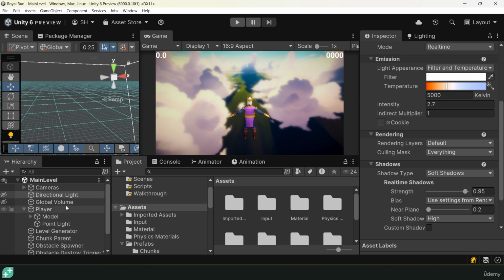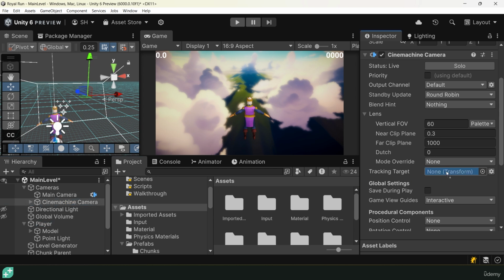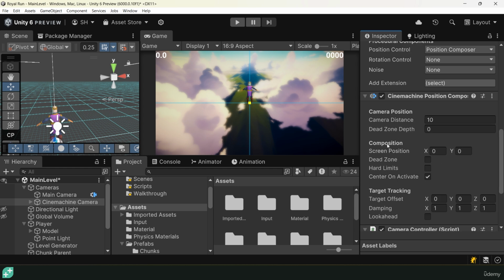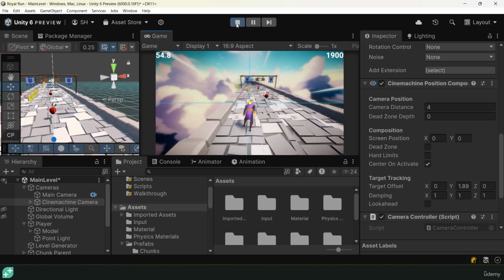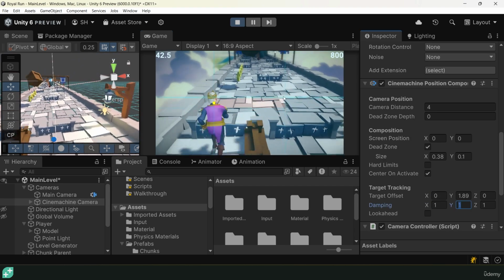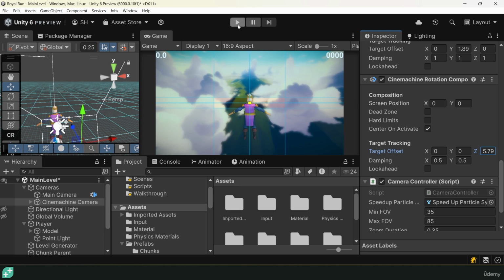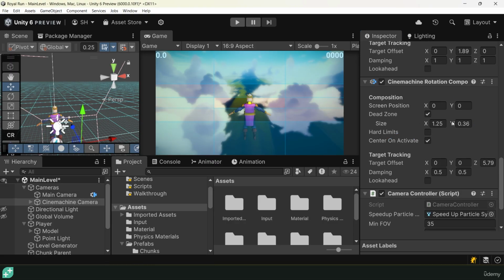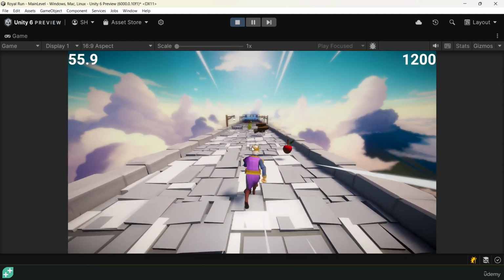[Lập trình Game Unity 3D với Unity 6, 2025] Cinemachine Composer | Bài 142